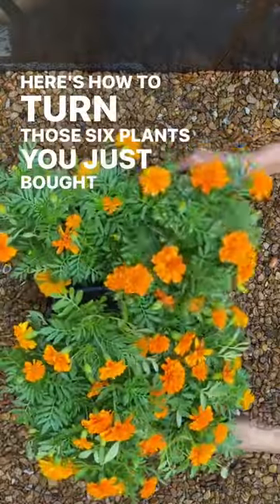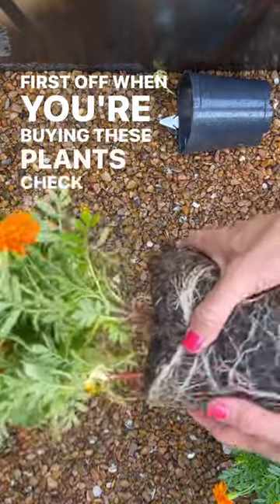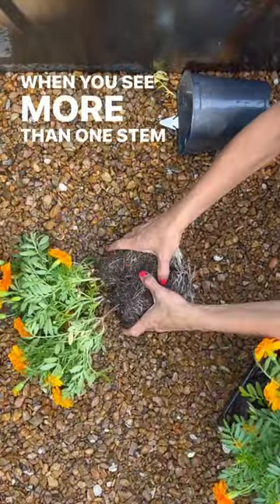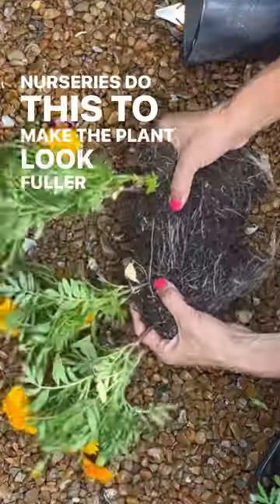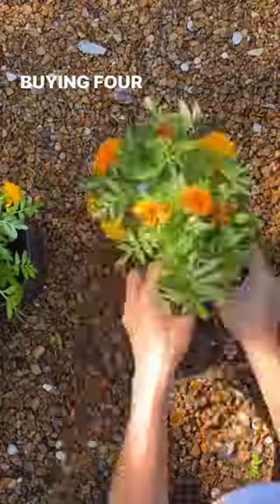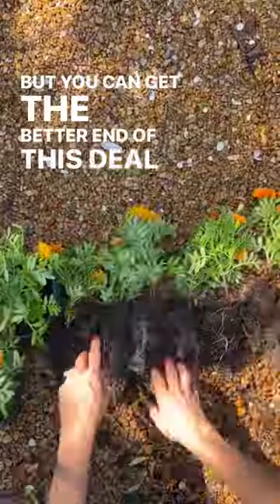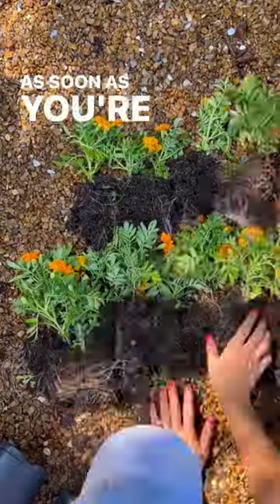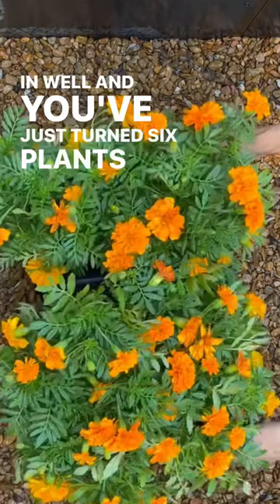Here’s How to Turn 6 Plants into 24 Plants from the Nursery and Garden Center from Gardenary, Inc